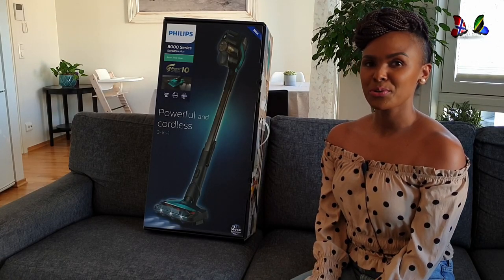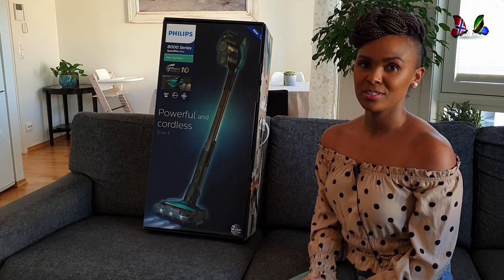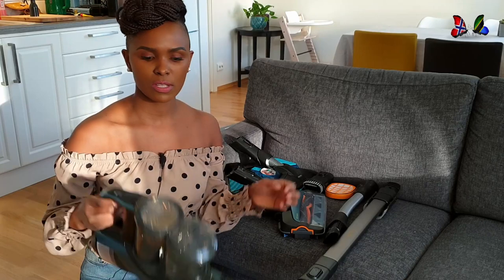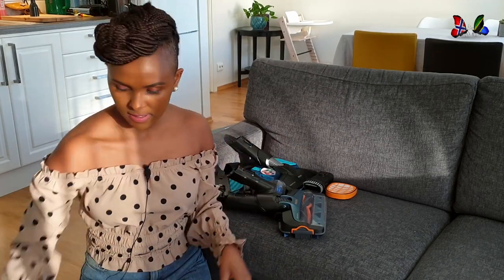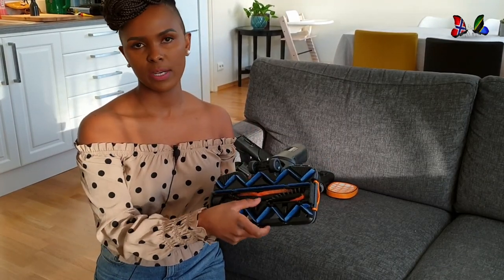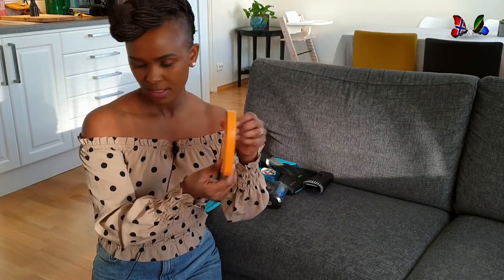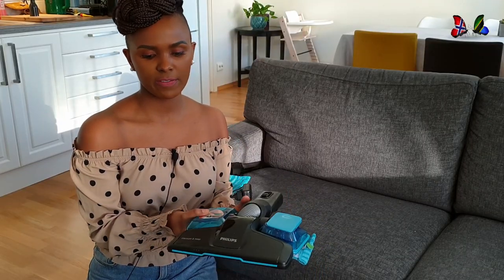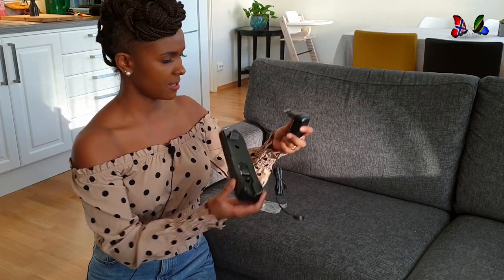My review On The New Cordless Philips Vacuum And Mop | Uhakiki Wangu Wa Mashine Ya Kufyonza Vumbi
Philips 8000 SpeedPro Max Aqua cordless hand vacuum mashine.
Specifications
Type of dust container - Without bag
Product color                  - White
Dust capacity                  - 0.6 Litre
Detachable handheld vacuum cleaner - Yes
Air flow - 1100 l / s
Cleaning type-  Dry
Vacuum air filtration - Cyclonic
Dirt-separating method - Cyclonic
Noise level - 84 dB
Area cleaned per battery charge-  125 m²
Power control - Electronic
Power switch - Yes
Power source - Battery
Battery technology Lithium-Ion (Li-Ion)
Battery voltage - 25.2 V
Operating time - 80 min
Crack tool / crack nozzle Yes
Mini-turbo brush - Yes
Number of microfiber pillows included - 1 piece

Intro music composed and recorded by my husband Marius Holmen.